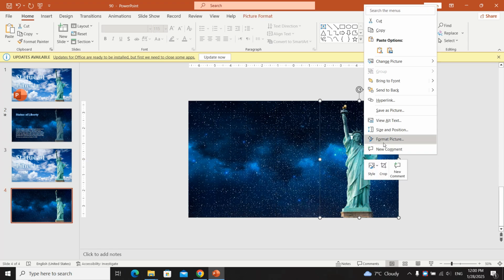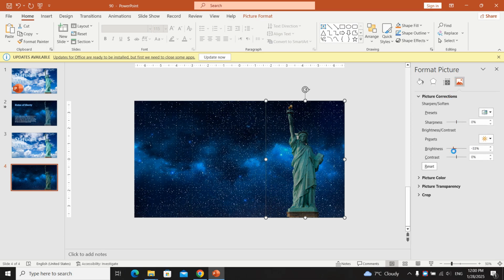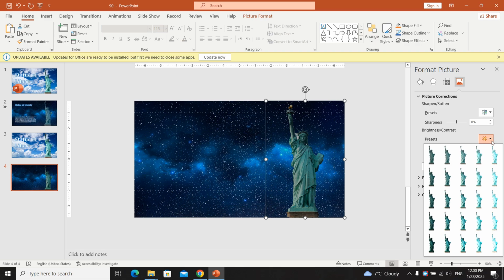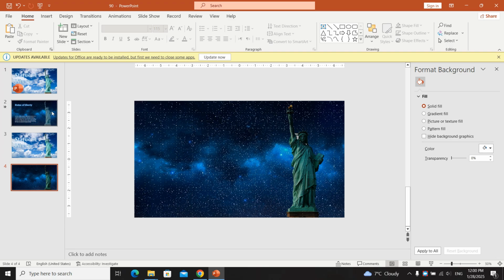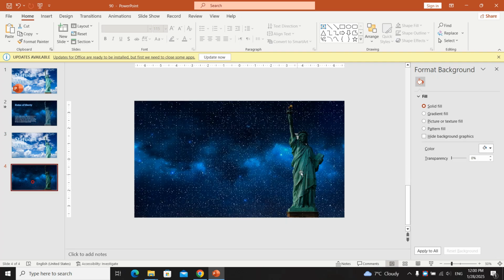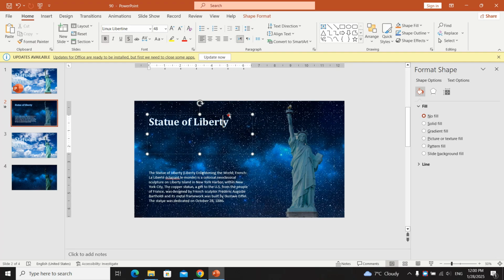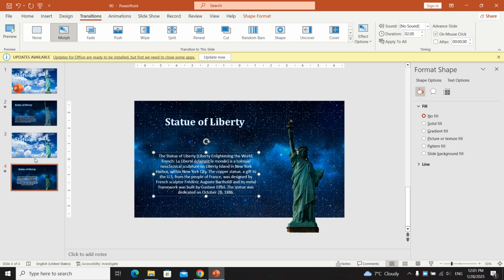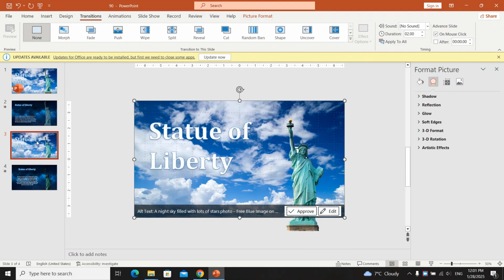How to Create a PPT tutorial about Statue of liberty template 27 picture present